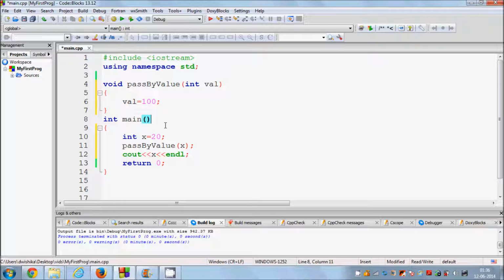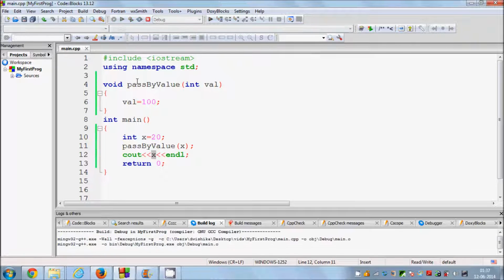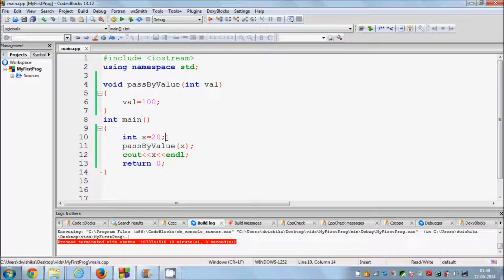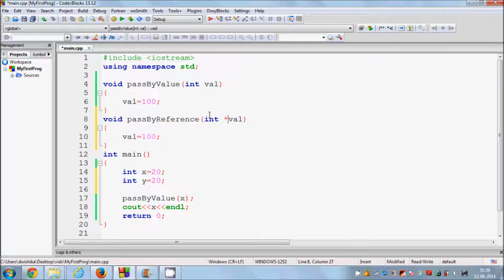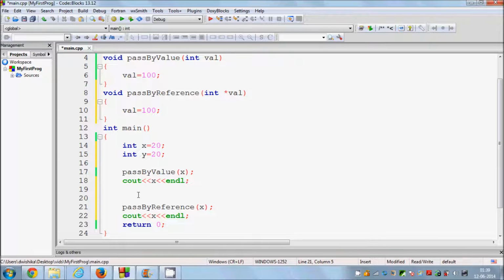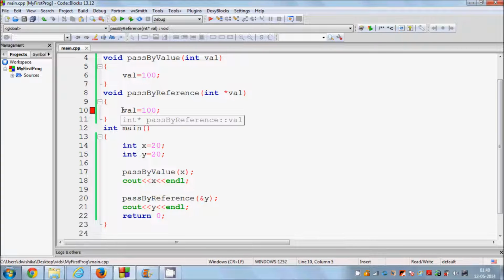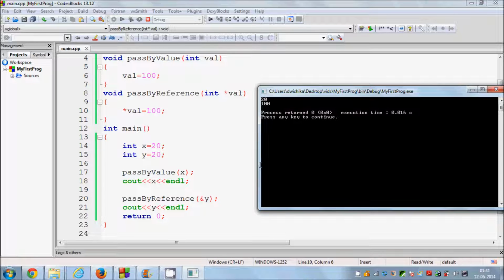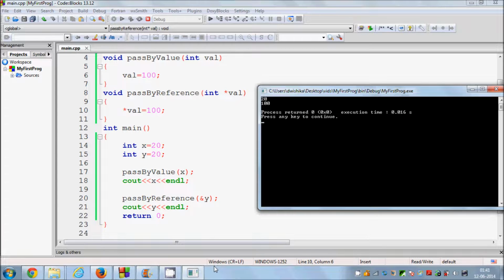C++ Tutorial for Beginners - Pass by Reference / Value in C++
Searches related to c++ pass by reference vs value
c++ pass by value vs const reference
Does C++ pass objects by value or reference
When to pass parameters by value, reference
Function pass by value vs. pass by reference
C++ Tutorial: Value vs. Reference
difference between pass by reference and pass by value in c++
c++ object pass by reference or pass by value
c++ pass by reference vs pointer
c++ pass object by reference
pass by const reference
c++ pass by constant reference
c++ pass int by reference